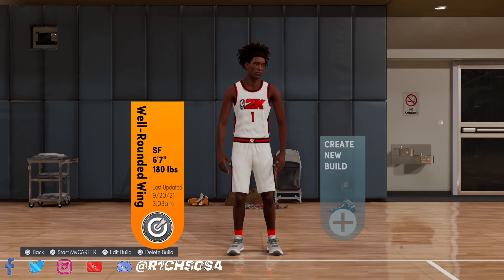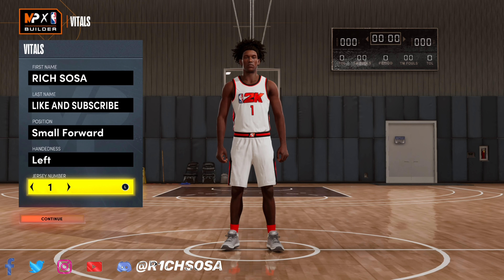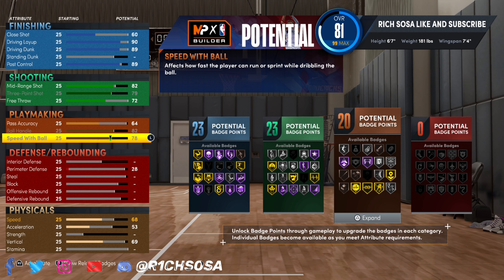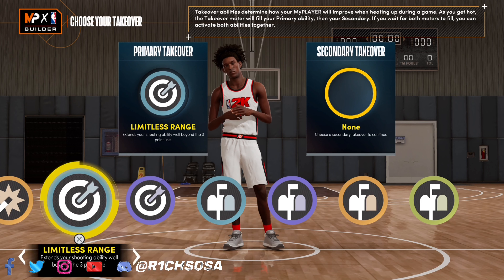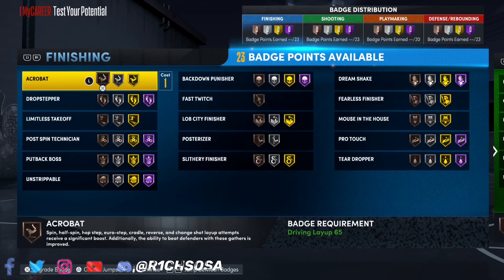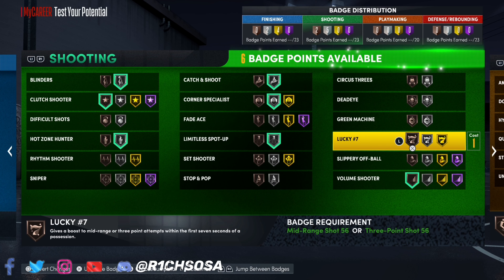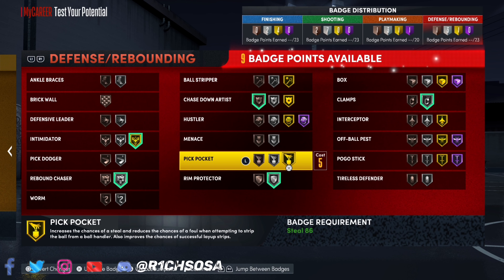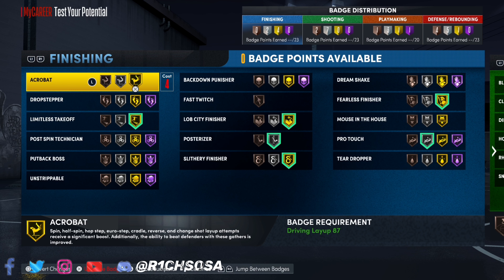*GAMEBREAKING* WELL ROUNDED WING BUILD W CONTACT DUNKS + PRO DRIBBLE MOVES on NBA 2K22 NEXT GEN!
IN TODAY'S VIDEO I AM GOING TO BE BRINGING YALL THE NEW META BEST SMALL FORWARD BUILD ON NBA 2K22 AND THE FIRST EVER WELL ROUNDED WING THAT IS BEST FOR PRO AM 3V3, PRO AM5V5, THE REC CENTER, THE CITY, THE COMP STAGE ANTE UP, THE PARK, THE CRUISE SHIP, AND CANCHA DEL MAR! THIS IS THE BEST PERFECT EXACT KAWHI LEONARD BUILD ON NBA 2K22 AND THE BEST EVER LOCKDOWN DEFENDER BUILD ON NBA 2K22 THAT CAN SHOOT LIMITLESS RANGE 3S, CONTACT DUNKS, GET ANKLE BREAKERS, AS WELL AS PLAY 2 WAY ELITE DEFENSE! BE SURE TO ENJOY :)